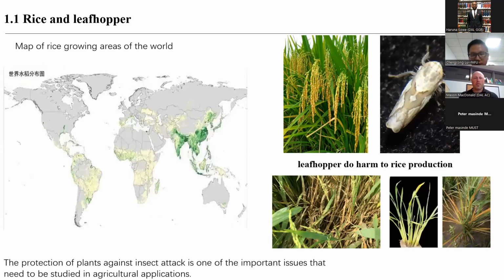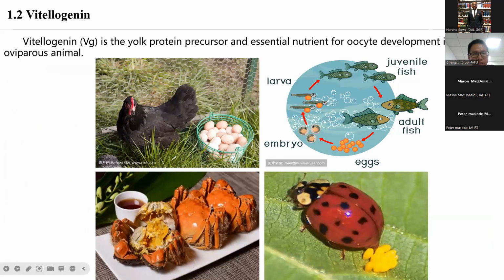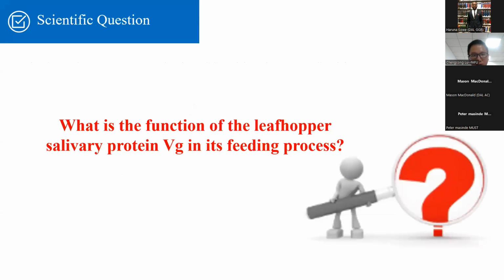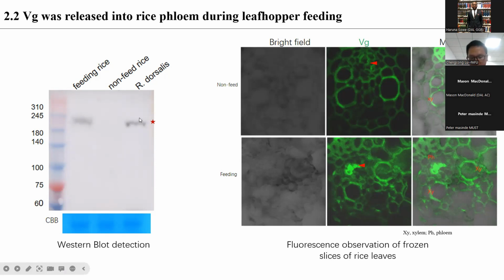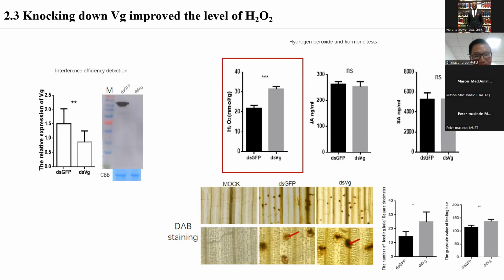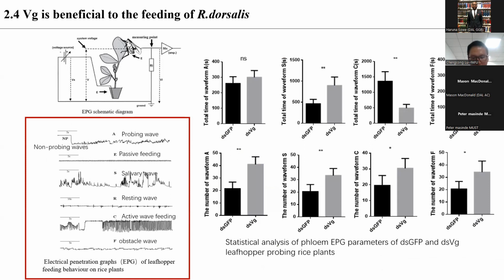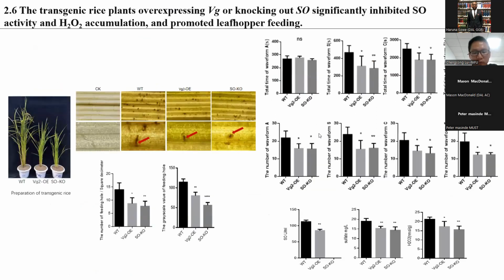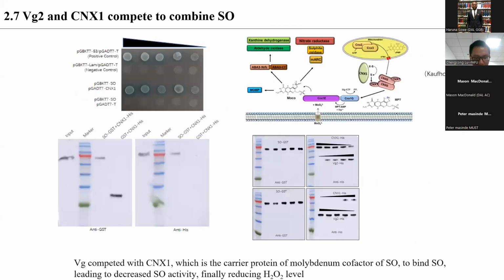Global Reach 2023: Chengcong Lu, FAFU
Day 1: Crop Production & Sustainable Food Systems

Presentation Title: The saliva vitellogenin of leafhopper is an effector suppressing H2O2 in rice host.